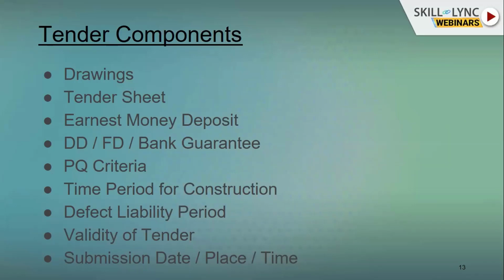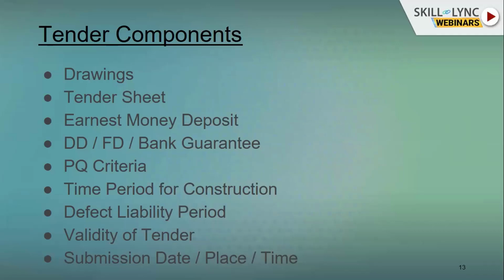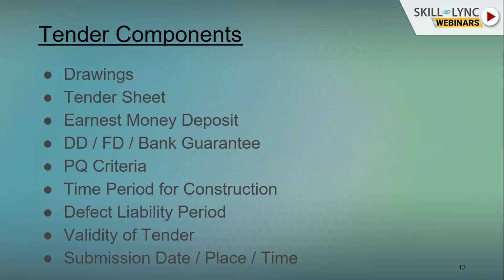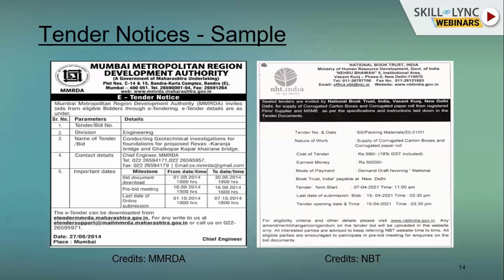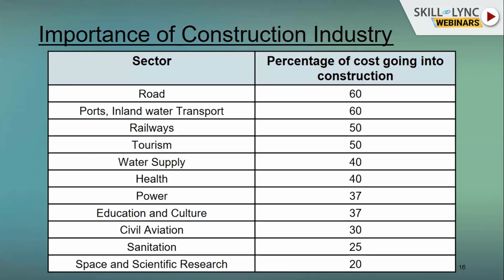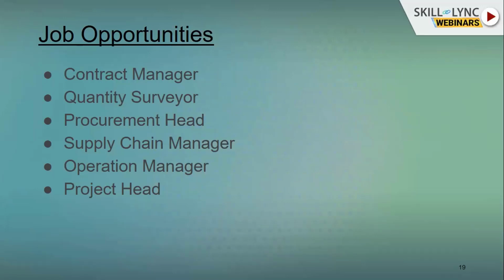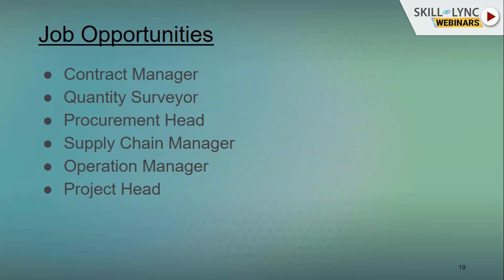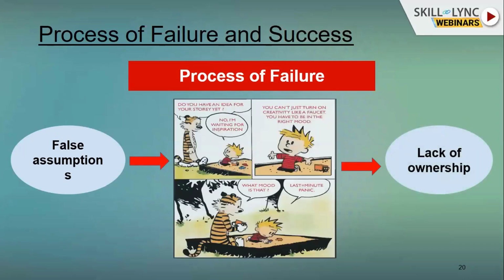Contract Management in Construction project (Part - 2) | Civil Workshop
This is a Certified Workshop!

We will talk about “Contract Management in Construction project” in this workshop. Our instructor tells us what contract management is, the responsibilities of contract management, what & how to manage, the management life cycle, types of contract, tender components etc. We also discuss the various career paths and job opportunities.

1. Skill-Lync is an e-learning platform for Engineering students with 1000+ positive reviews on Google.
2. Learn industry-oriented technical skills.
3. Work on 15+ Industry oriented projects. Create a strong profile that will help you get recruited.
4. Have a look at the profile of a student of ours
5. Attend live video conferencing support sessions every week.
6. Interact with industry experts and Skill-Lync support team 24/7 to get your doubts clarified
7. Get recruited with help from our placement assistance team.

Masters Program in STAAD.Pro for RCC, Industrial buildings and Metro Viaducts